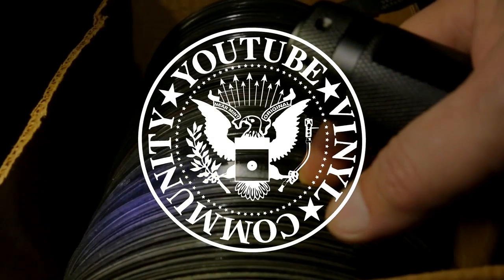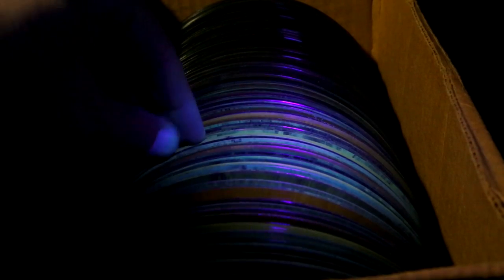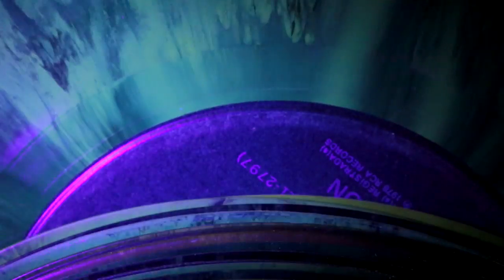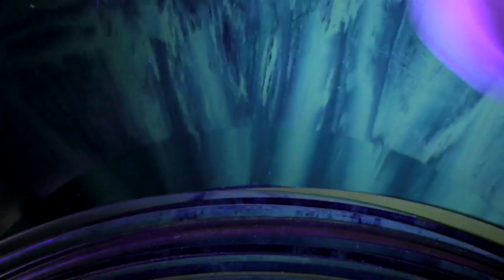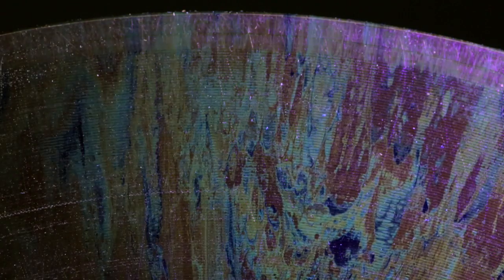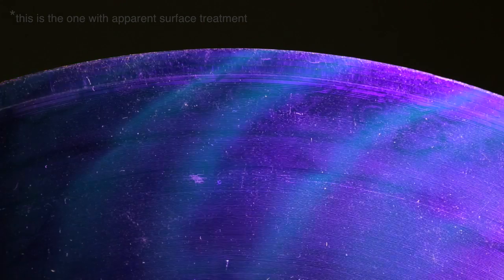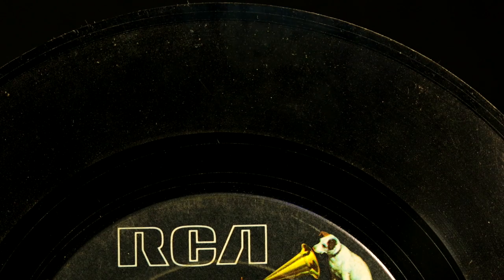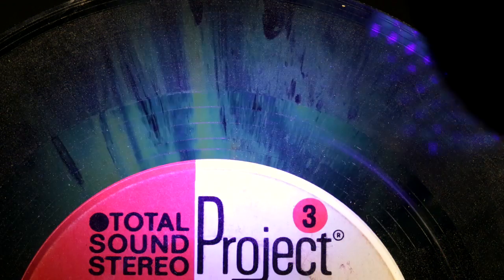Manufacturing vinyl records - Does recycling cause them to glow under black light?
I'm still trying to find a definitive explanation as to why some vinyl fluoresces under black light.